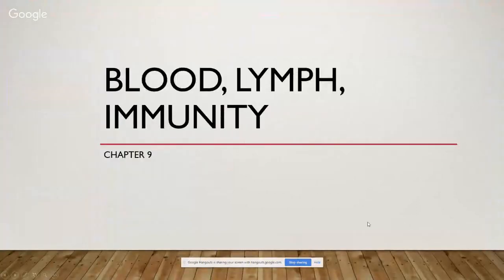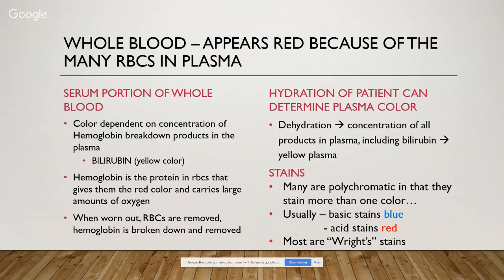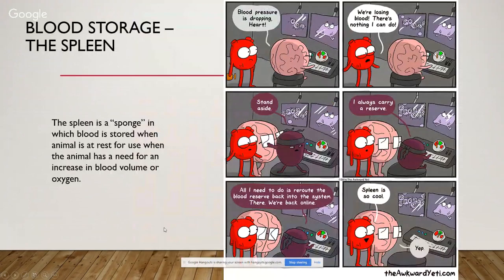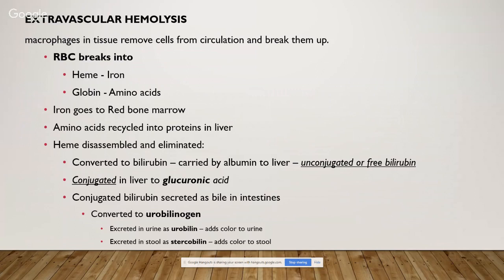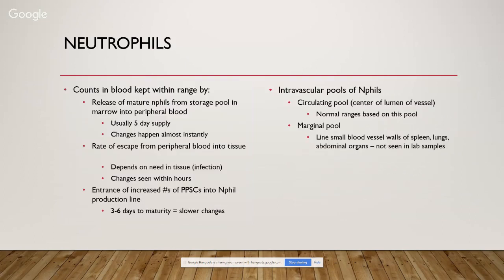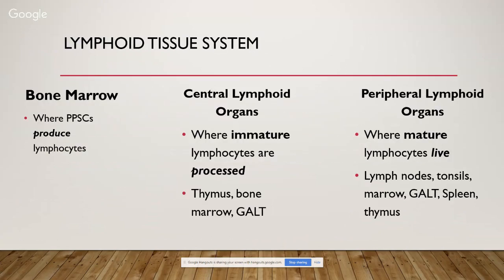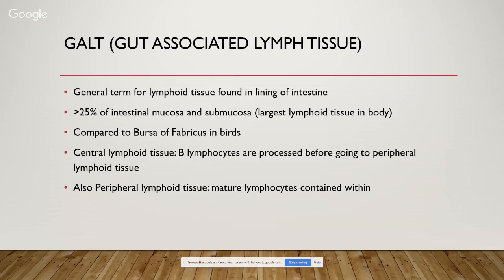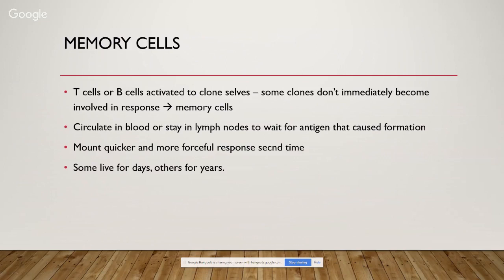Blood, Lymph, and Immunity in Comparative Anatomy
A 60-minute lecture on the comparative anatomy of blood cells, the lymphatic system, and immunity.  Suitable for the veterinary technician student